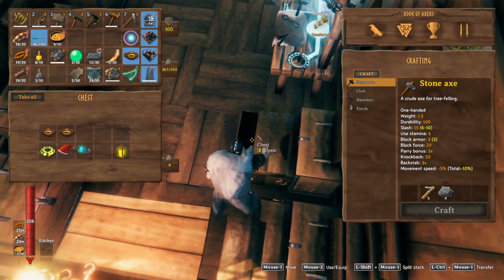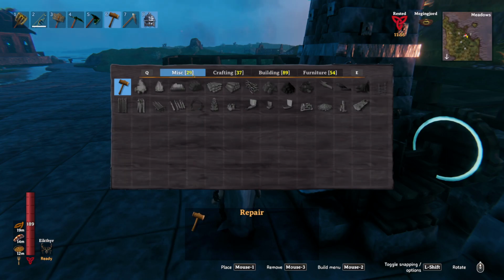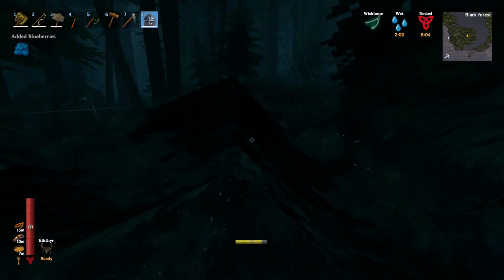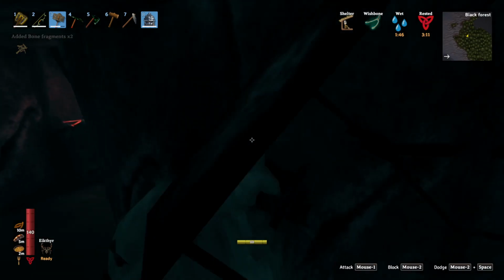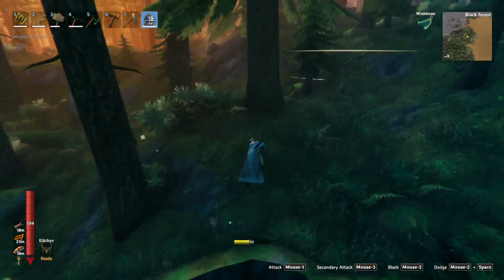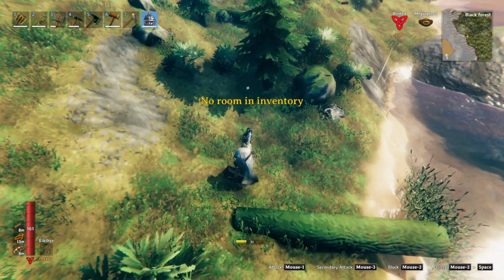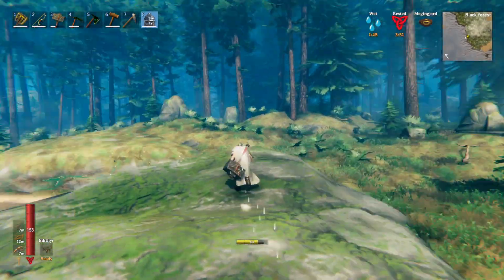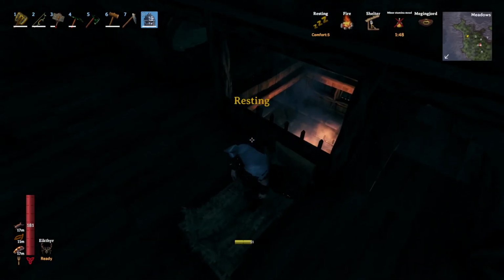Valheim Multiplayer Blind With Friends 43 Next set of Armor and Revisiting Beginner Bioms.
I hop into a Nordic world of Valheim Multiplayer with Yogos and Pluto A game with surprising levels of difficulty!
 (ive forgor to list my friends in the description up till now lol, don't tell anyone!)

Book Of Eli (FireAndIce) (Akers)
Yogos